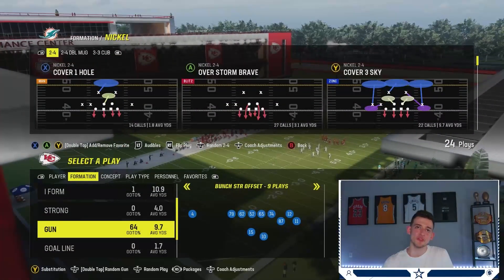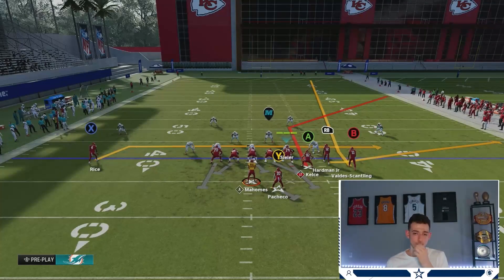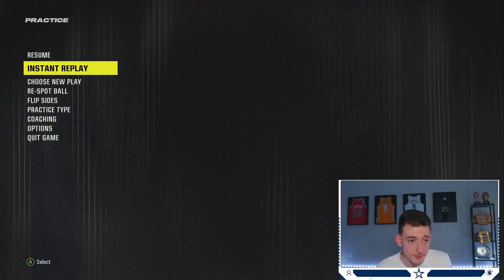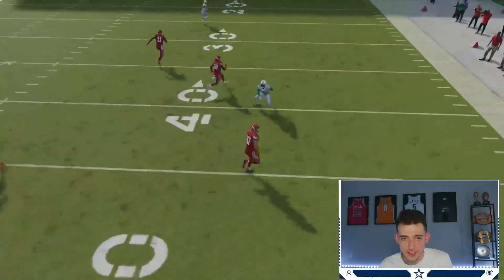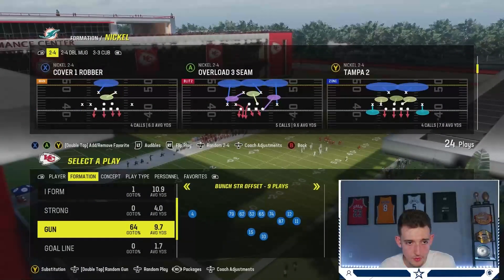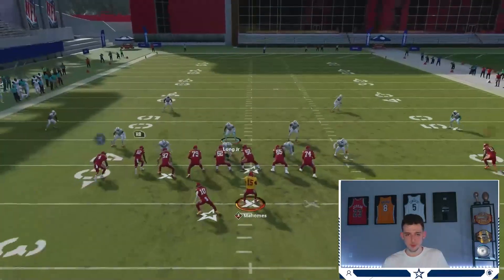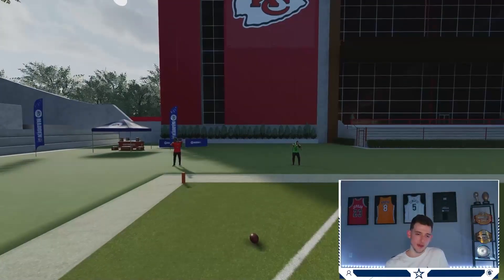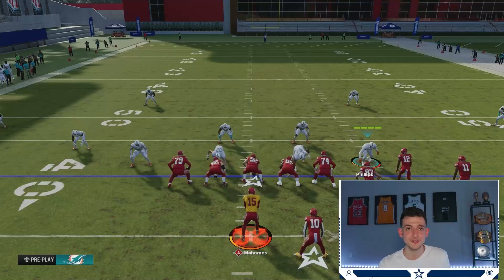BEST PRO OFFENSE IN MADDEN 24 - 25+ YARDS EVERY SINGLE PLAY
BEST OFFENSE IN MADDEN 24 - 25+ YARDS EVERY SINGLE PLAY

100 LIKES FOR ANOTHER VIDEO